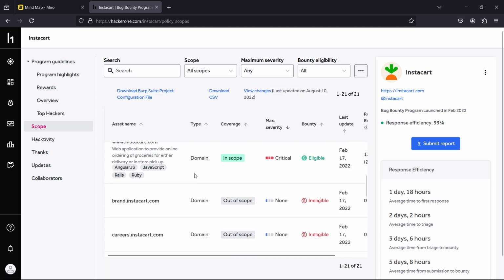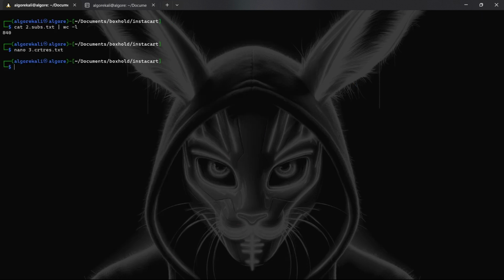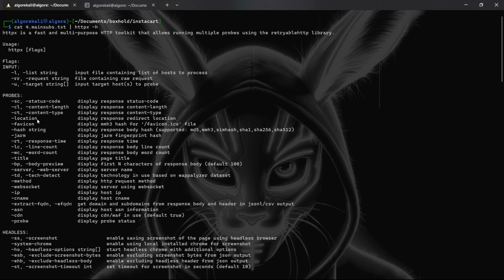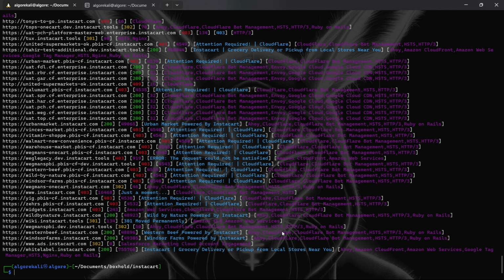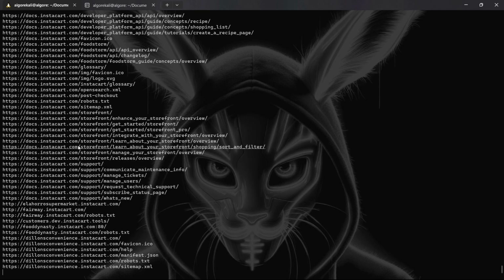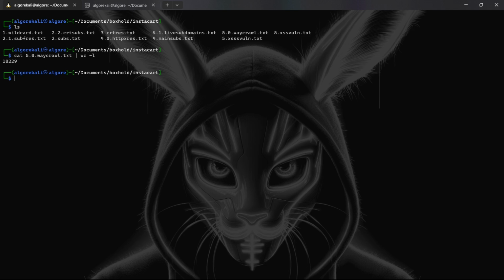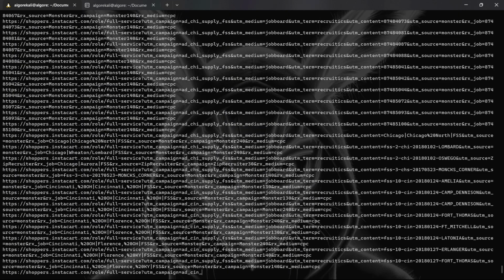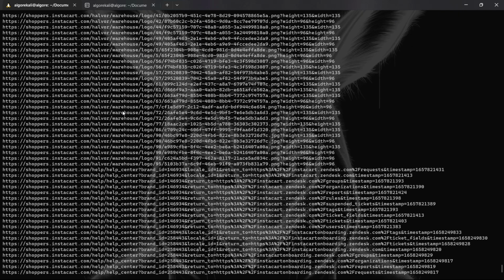SQLi | Bug Bounty Methodology | Instacart Recon | Hacking | Linux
Hello guys welcome to the bug bounty hunting or hack of instacart, tinkering on a web application is not easy but not hard either